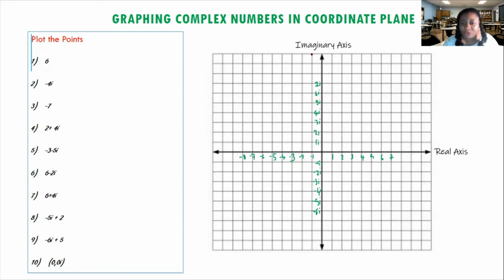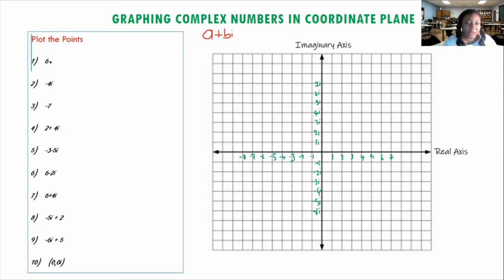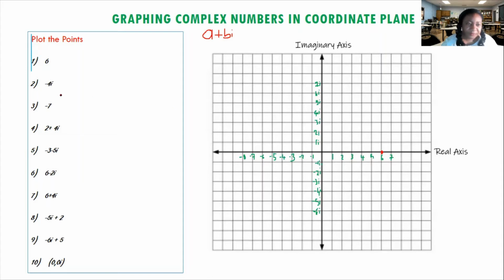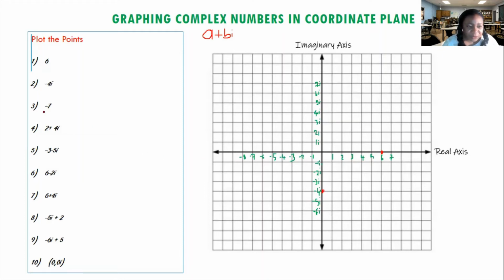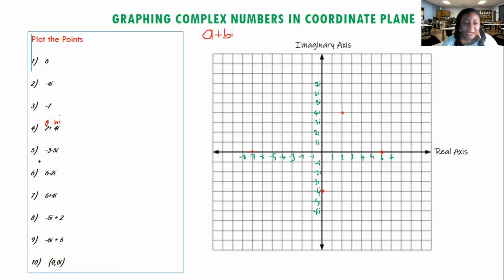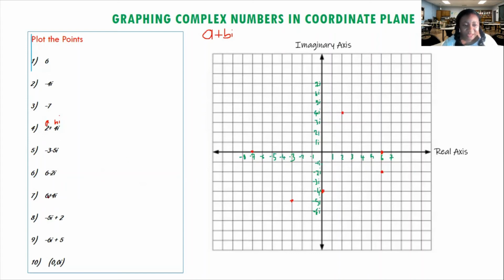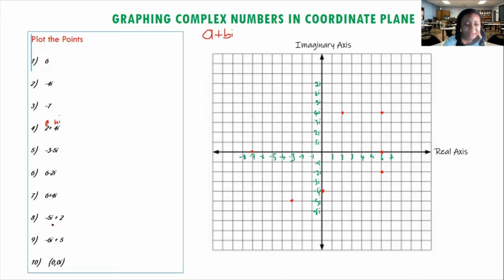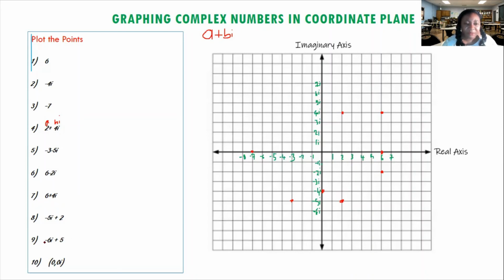graphing complex numbers